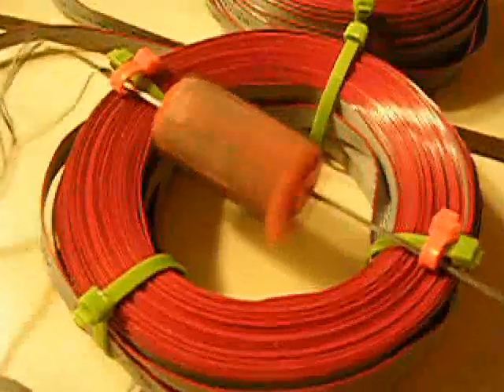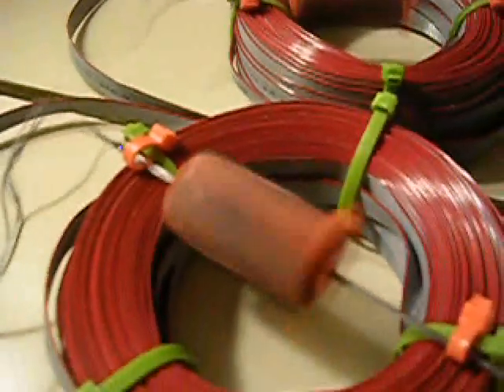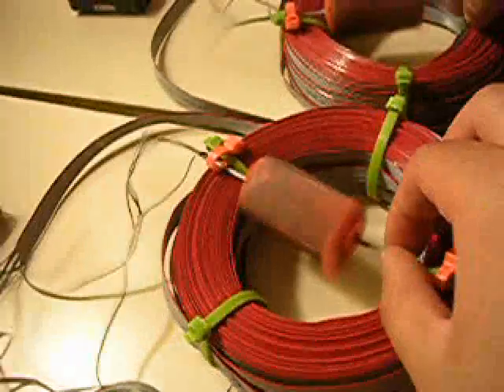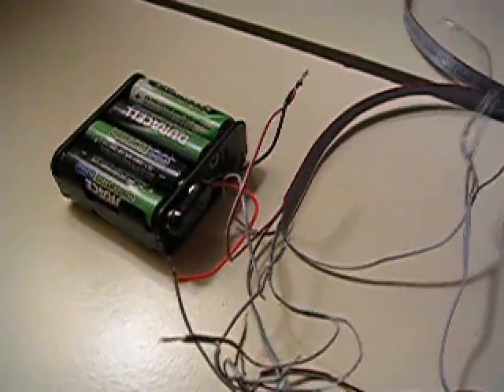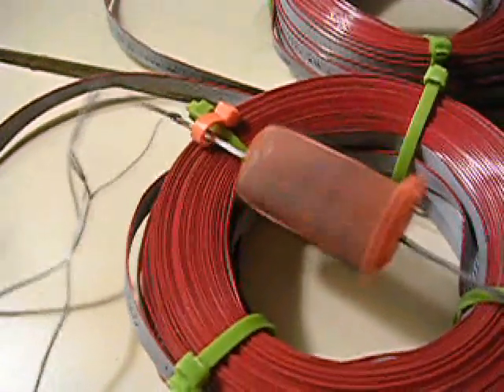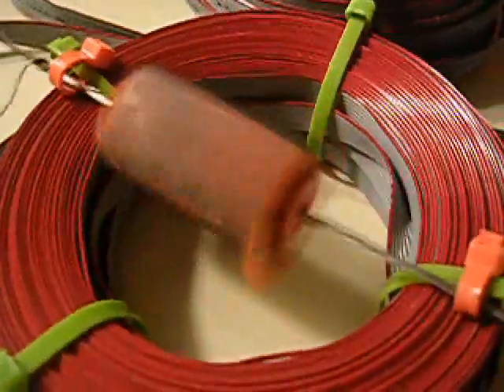Electric motor ▲ 40HR runtime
(: 00108 = days since my first newman motor :)

40.5 hours counted for one charge.
++ = Runtime afterwards while sleeping unknown

March 6: 11PM-12AM

March 7: 12AM-8:30PM, fix commutator, 10:30PM-12AM

March 8: 12AM-4:30AM++, fix commutator, 8:30-11:30 AM, fix commutator, 12PM-10PM